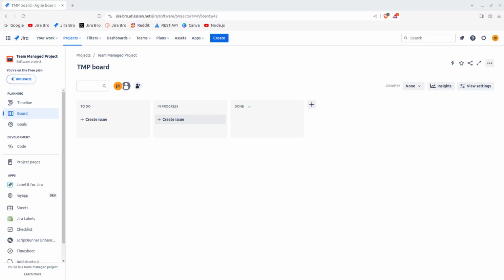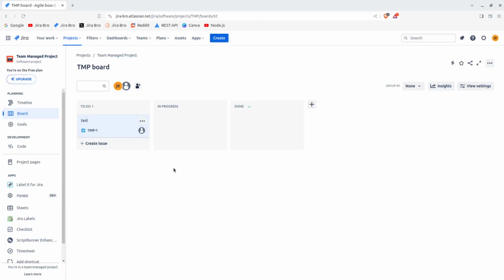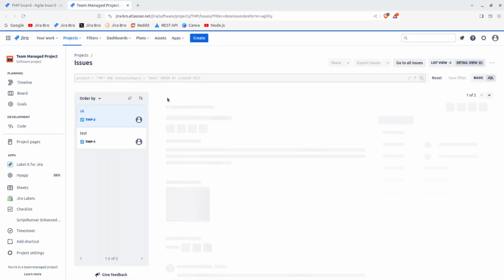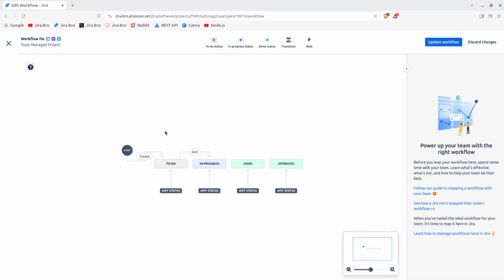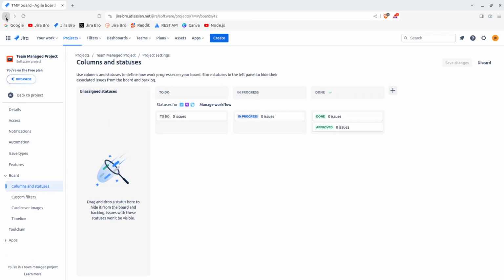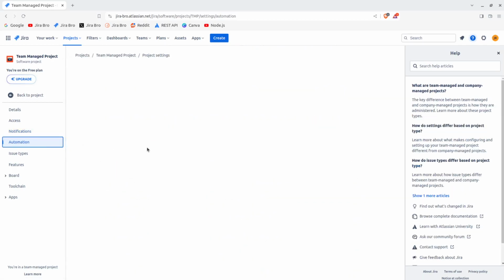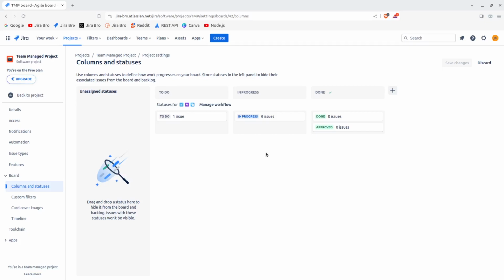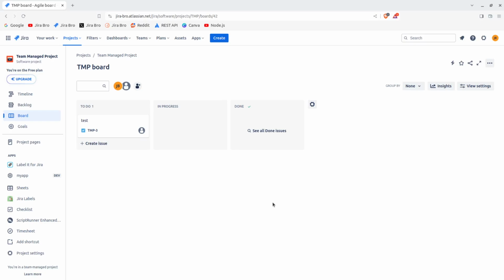Jira - Team Managed Projects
Welcome to our latest video where we delve into the intricacies of team-managed project management. In this comprehensive guide, we explore how teams can take charge of projects effectively, ensuring smooth workflows, optimal collaboration, and successful outcomes.

From defining project goals to assigning tasks and tracking progress, our expert insights will empower your team to navigate the complexities of project management with confidence. We'll discuss the importance of clear communication, delegation, and leveraging individual strengths within the team to maximize productivity and creativity.

Whether you're a seasoned project manager or a member of a dynamic team looking to enhance your project management skills, this video provides invaluable tips and strategies to streamline your processes and achieve your project objectives efficiently.

Don't miss out on this opportunity to revolutionize your approach to project management. Watch now and unlock the potential of team-managed projects!